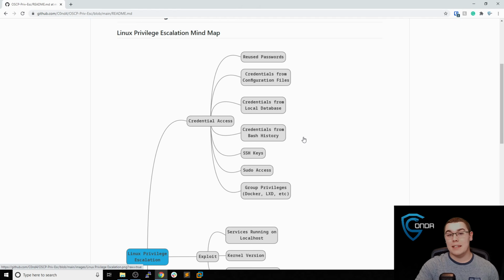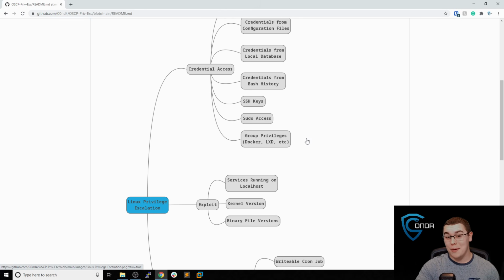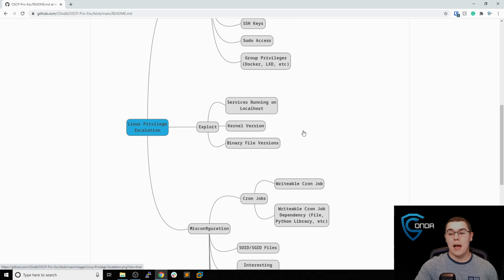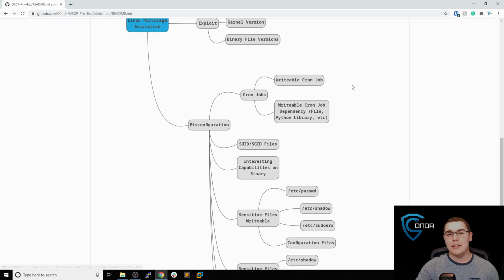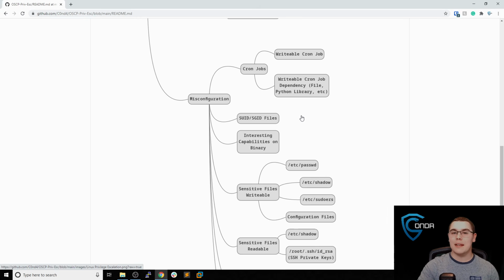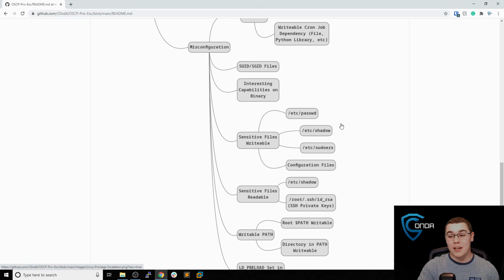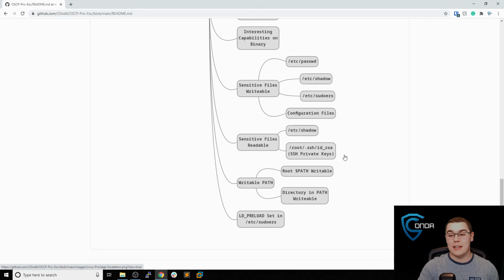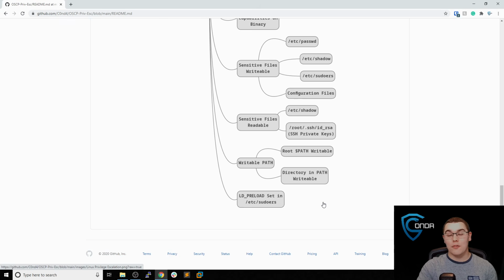OSCP - Linux Privilege Escalation Methodology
Privilege escalation is a topic that a lot of OSCP students don't feel 100% comfortable with, and that's completely okay! This video goes over the methodology that I used for Linux priv esc whenever I got an initial shell on a machine. This helped me a lot, so I hope that it can help you on your journey too!

OSCP is an amazing offensive security certification and can really boost your cybersecurity career. It provides an opportunity for training and learning new ethical hacking techniques.